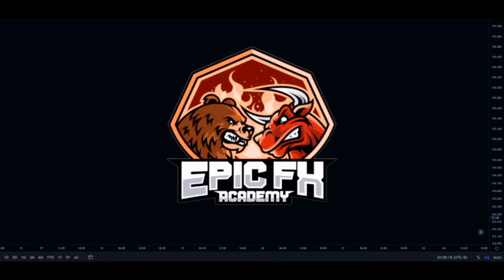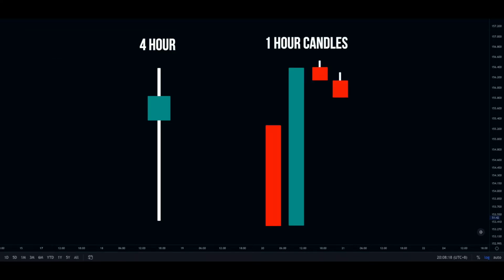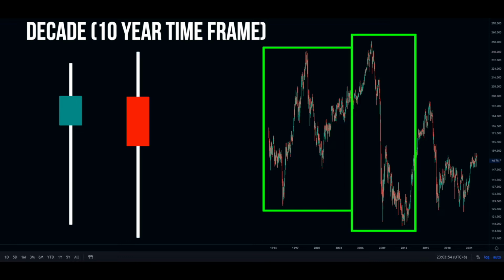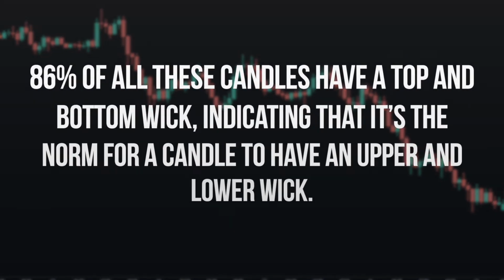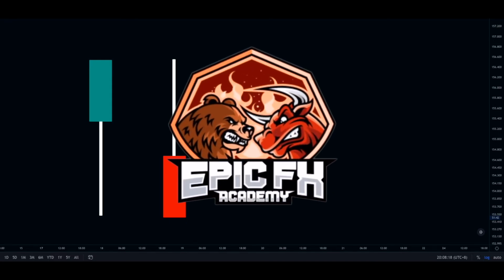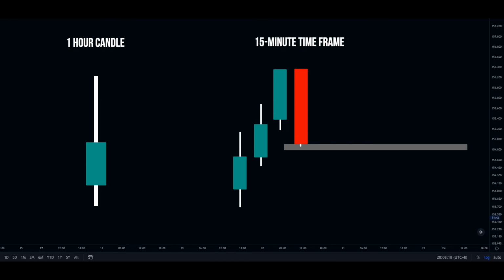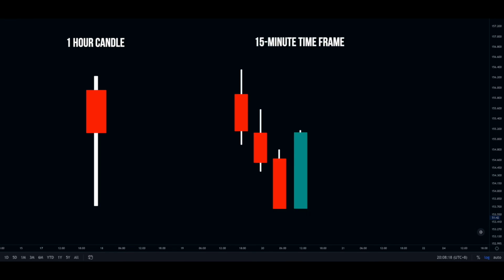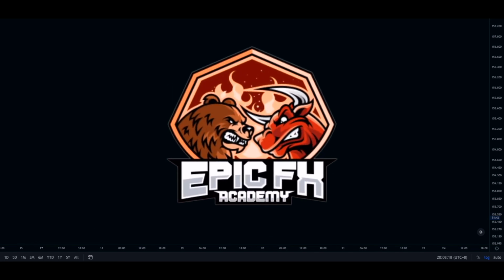2. Candles (Forex Price Action Mastery Full Course)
Candle Anatomy
Candle Time Frames
Higher Time Frame vs Lower Time Frame
Wicks
No Wick Candles
Wick Fills

FREE❕ Price Action Forex Trading Analysis & Education 🎉

🇬🇧  | London Session:
Pairs: AUD/JPY | GBP/JPY | XAU/USD
Mondays - Fridays - 02:00 AM - 5:00 AM (Eastern Standard Time)
Mondays - Fridays - 14:00  - 17:00  (GMT+8 ASIA)

🔴  | Live Chat Rules:
➤ Ask Questions - Only questions related to trading
➤ Pairs - Don't ask to analyze pairs outside of the 3 listed above
➤ Send Charts - Discord Channel  📥 │charts-for-stream